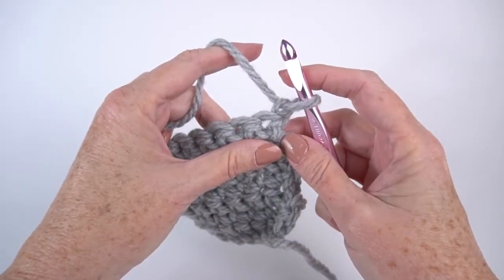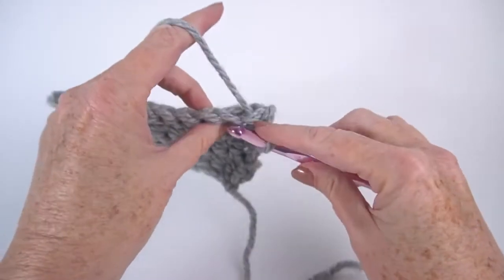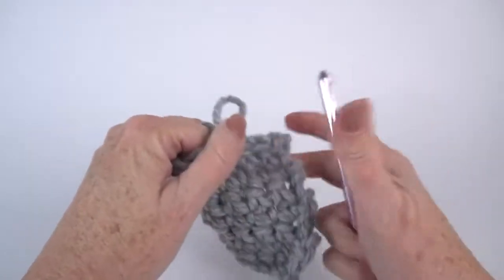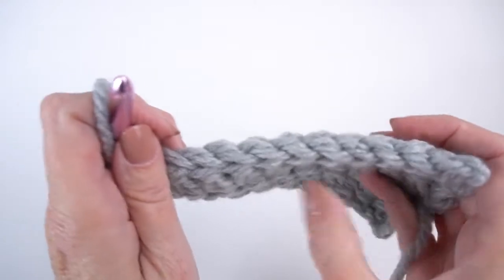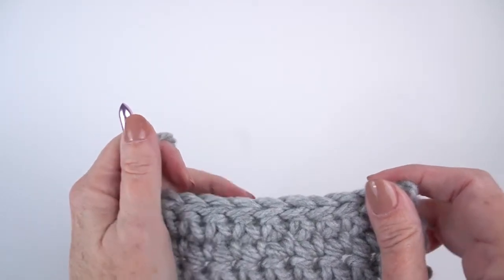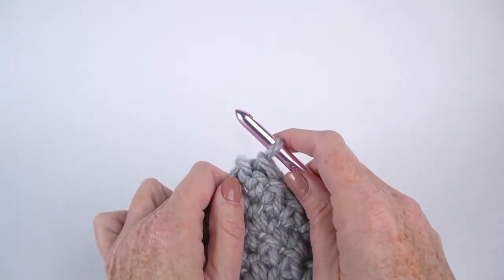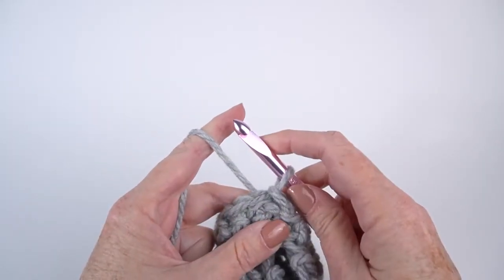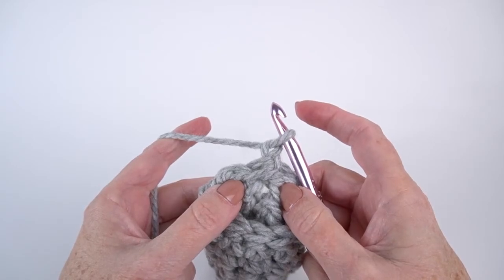How to Work a Slip Stitch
The slip stitch is a crochet stitch that doesn’t have any height. It’s commonly used to join a piece in the round or to easily travel from one part a project to another, like when creating an armhole of a sweater. In this video, Mary Beth Temple demonstrates how to work the slip stitch.

The mechanics of the slip stitch is similar to the single crochet stitch. To create the slip stitch, Mary Beth inserts the hook under both legs of the top of the stitch and works a yarn over. She then draws this yarn over through the stitch and through the loop on the hook. One loop remains on the hook and the slip stitch has been created. Mary Beth continues to work several more slip stitches on her swatch.

Join the CCC community to access a huge library of instructional crocheting videos

Mary Beth notes that the stitch doesn’t have a lot of height, making it a good stitch to use to travel from one place to another on a project. She also notes that it’s commonly used to finish an edge of a crochet piece as it makes a nice, sturdy edge.

The most frequent use of the slip stitch is to join in the round. It will often be written in a pattern as “Jn rnd with sl st” or “Join round with slip stitch.” Slip stitch is typically abbreviated as “sl st.”